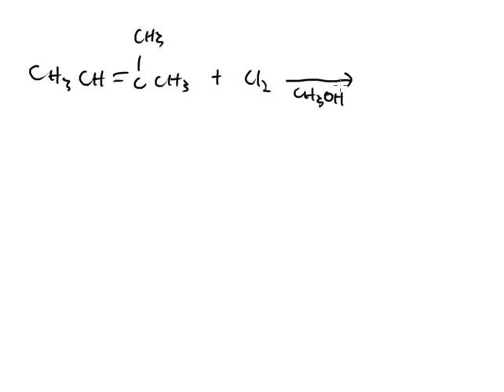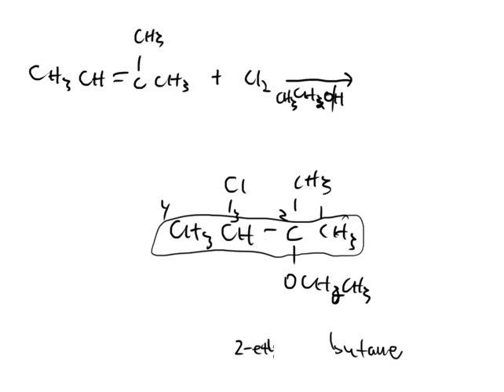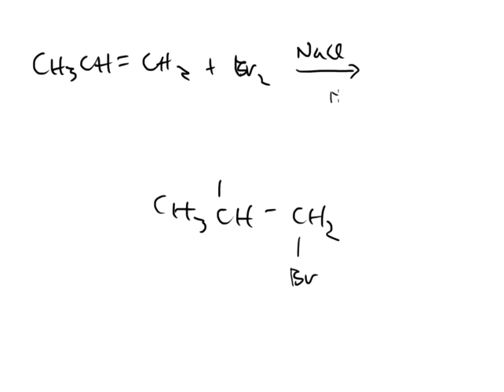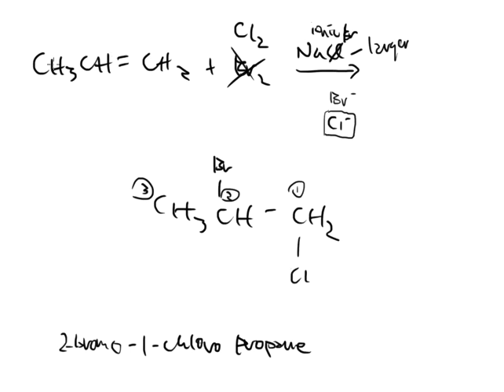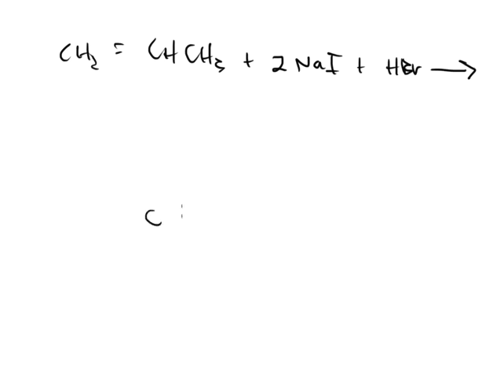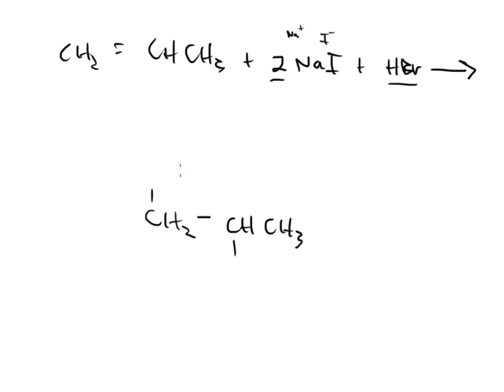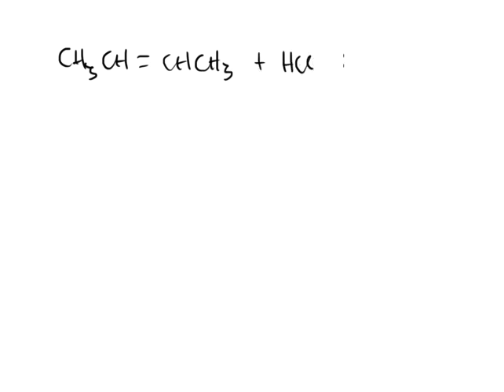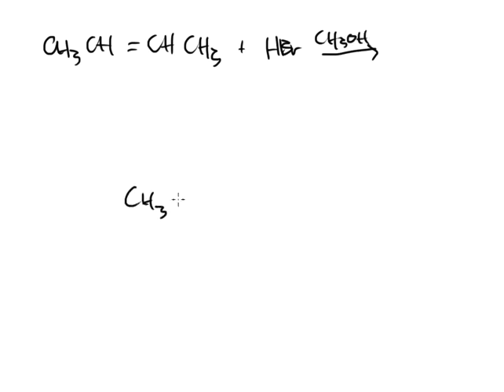CHM 251 Alkene Reactions Part 13